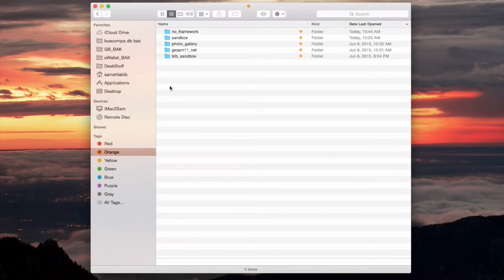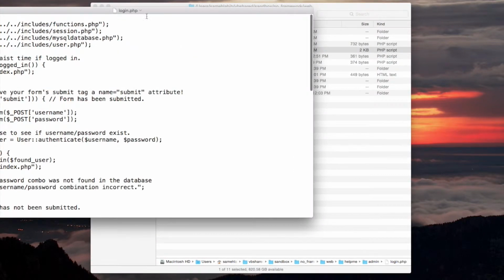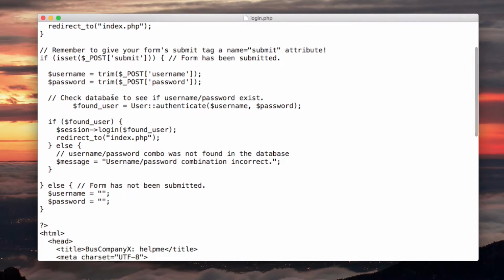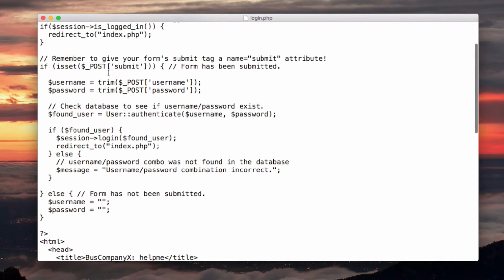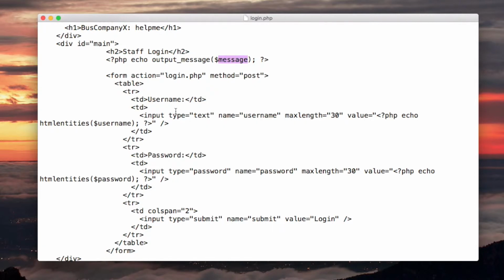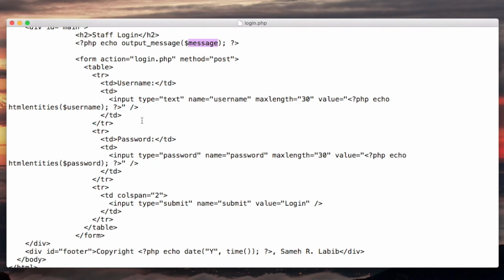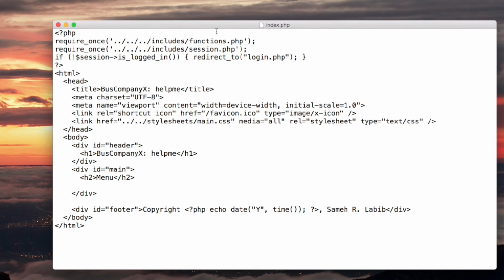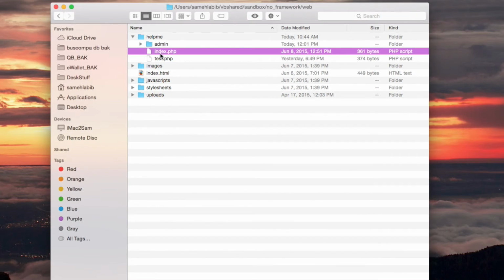admin area create (login.php admin folder and index.php)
This video is about admin area create (login.php admin folder and index.php)